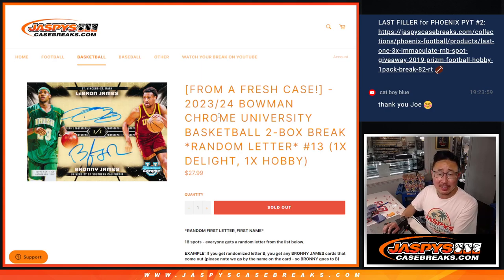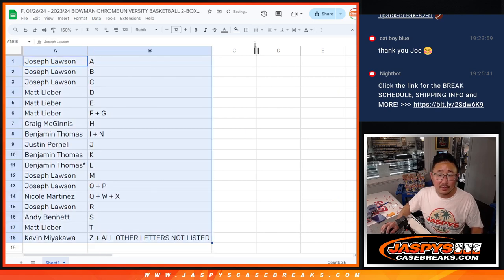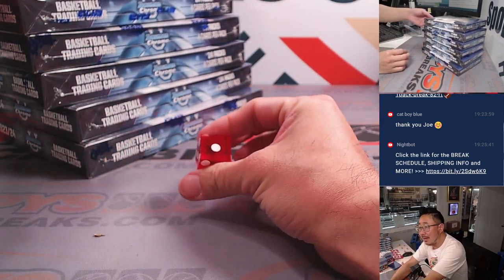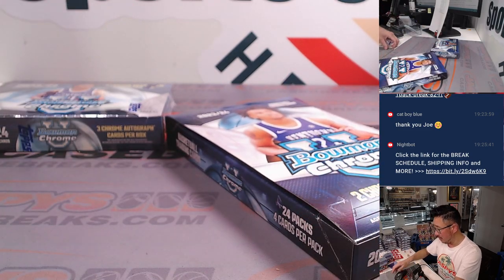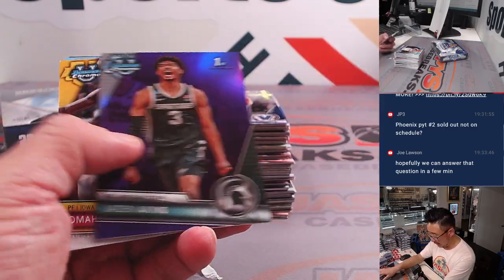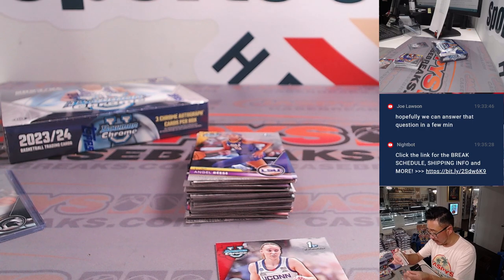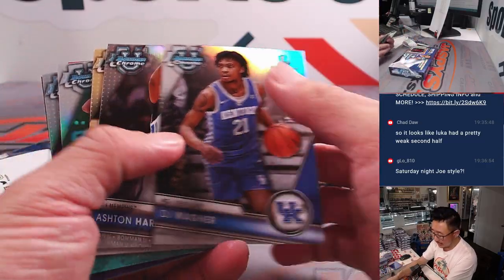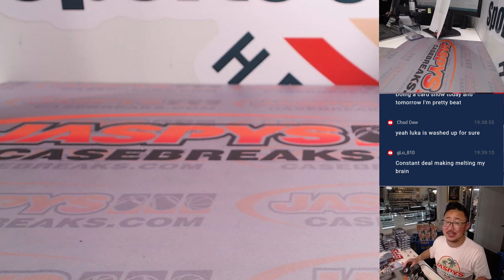F, 01/26/24 - 2023/24 BOWMAN CHROME UNIVERSITY BASKETBALL 2-BOX BREAK *RANDOM LETTER* #13